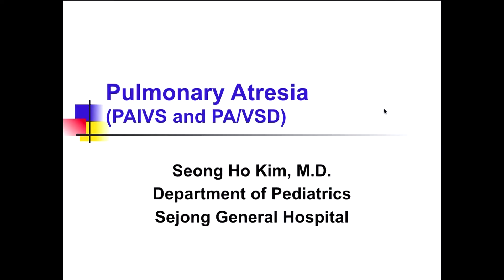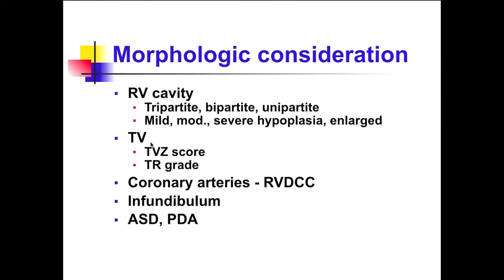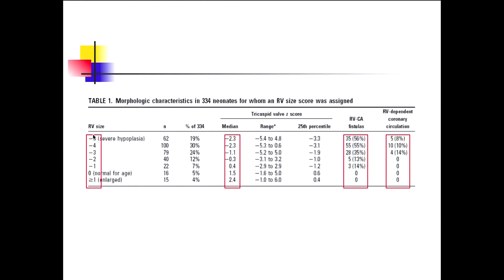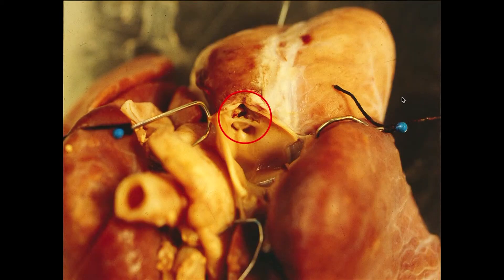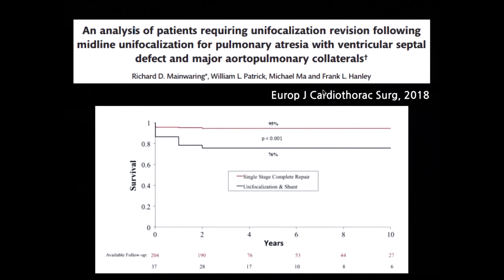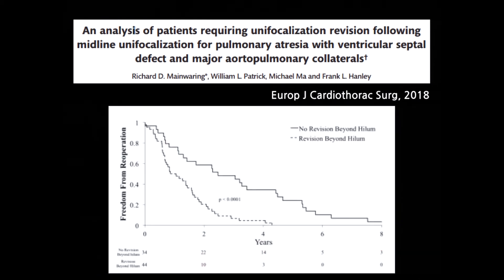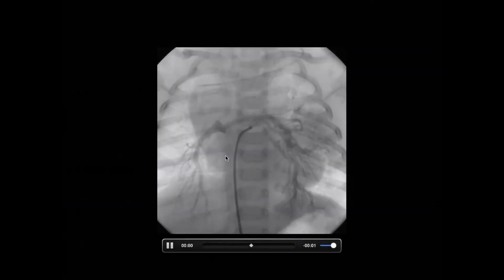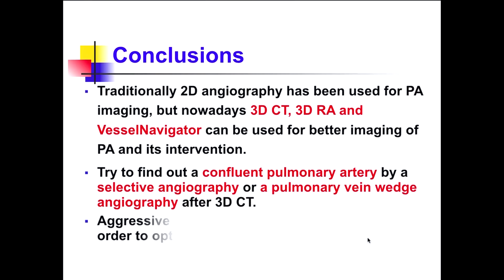Pulmonary Atresia (PAIVS and PA/VSD)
APCIS 2019
Seong-Ho Kim
(Sejong Cardiovascular Center, Korea)